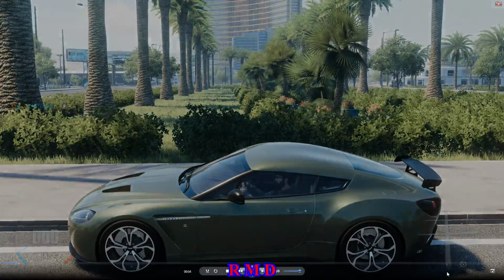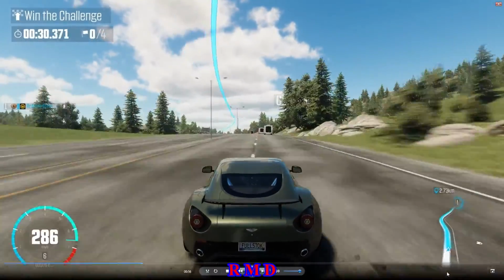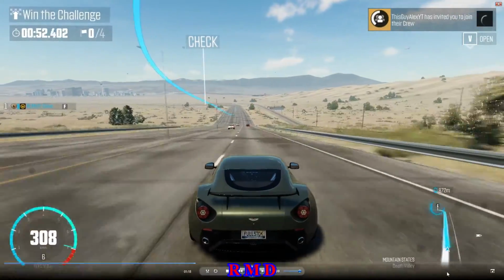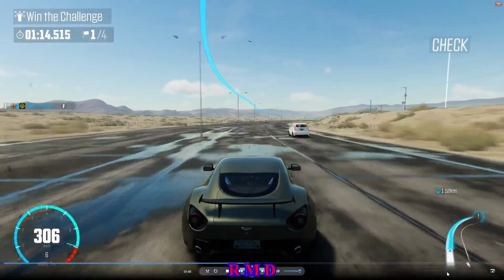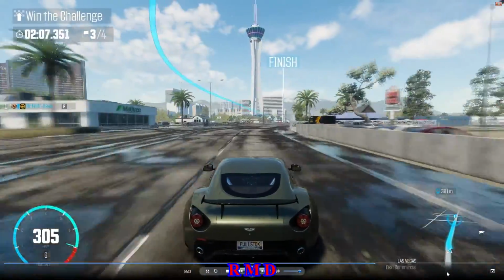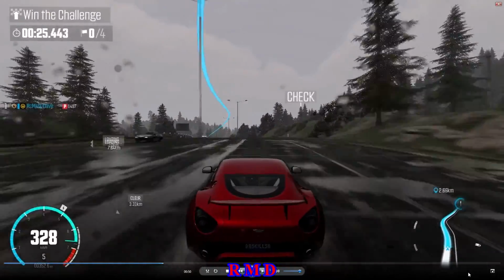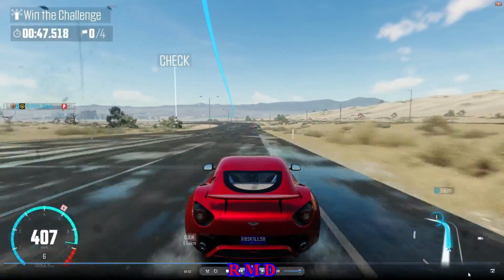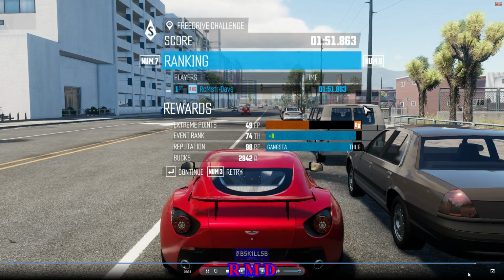The Crew CAU - 1497 TSR6 : Aston Martin V12 Zagato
In this video : Top Speed Run : Part 6 : Aston Martin V12 Zagato
Track : H X 7 3 M W 3
Full Stock : 510 BHP - 308 KMH - 02:11.768
Performance : 738 BHP - 416 KMH - 01:51.863